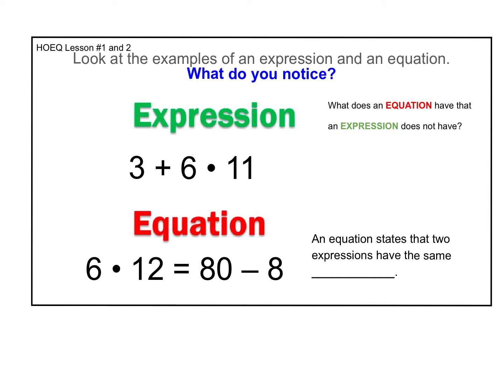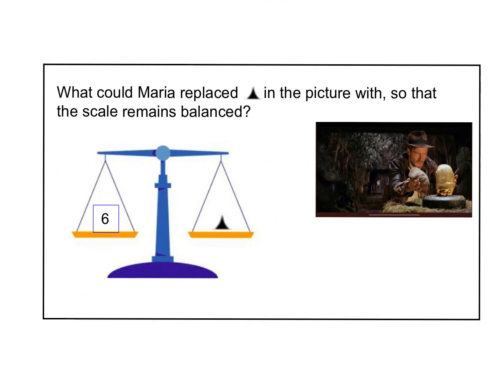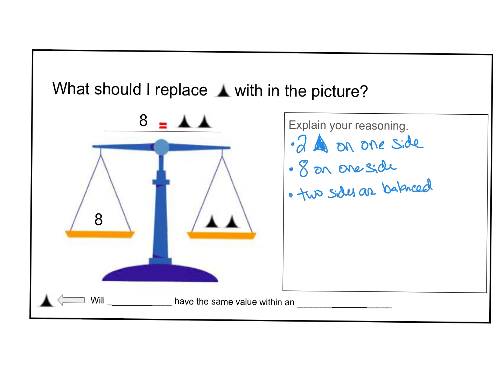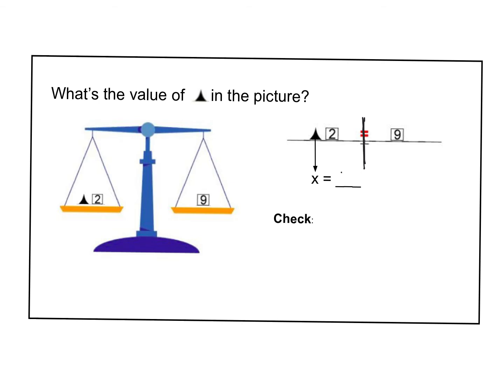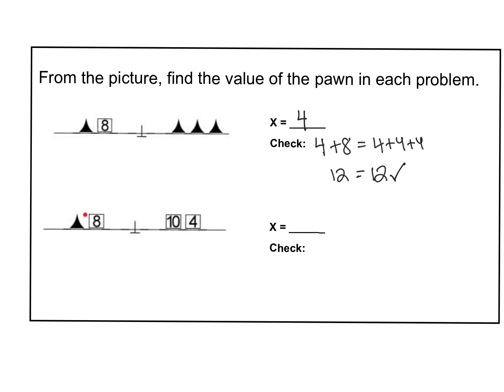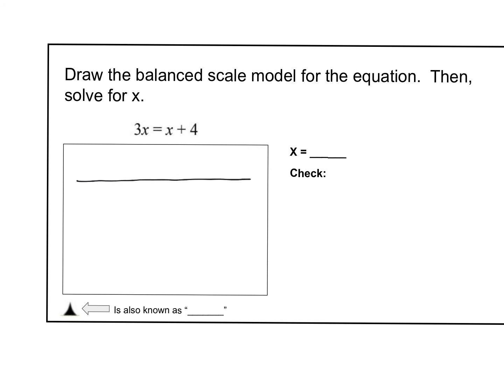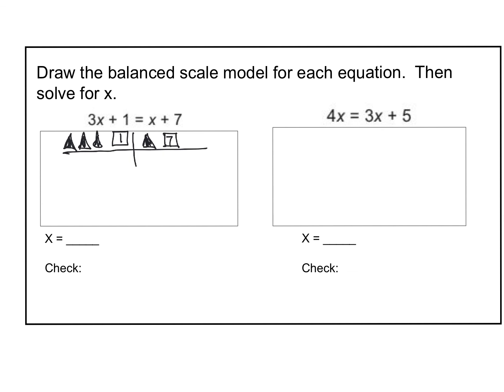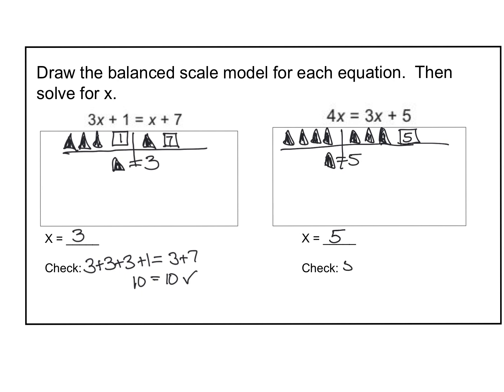HOEq Lesson #1-2_ Working with a balanced scale model Notes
This video models the visuals for the first two lessons of Hands on Equations